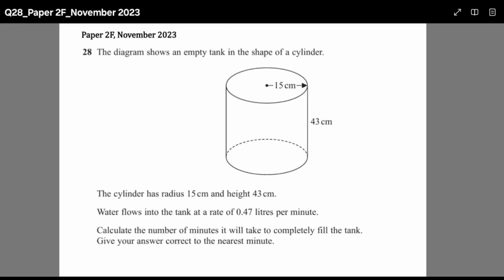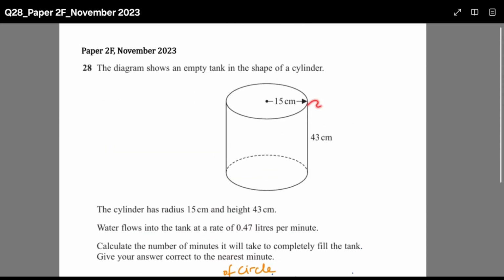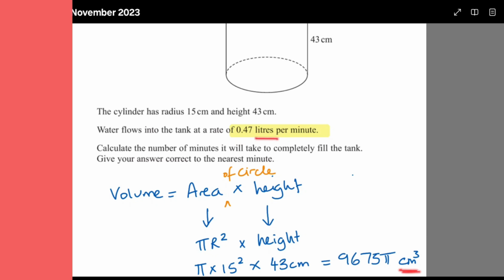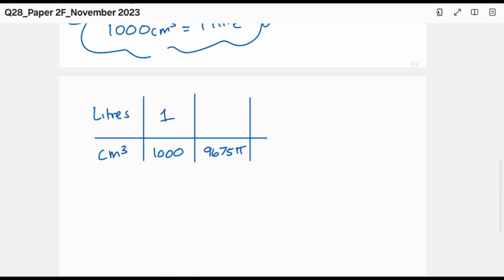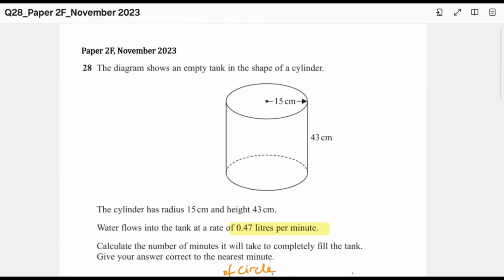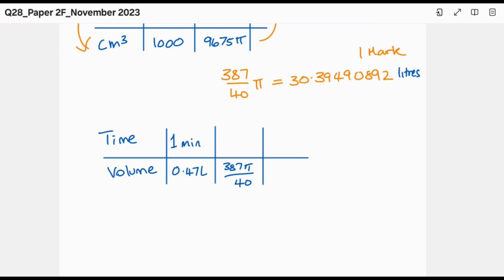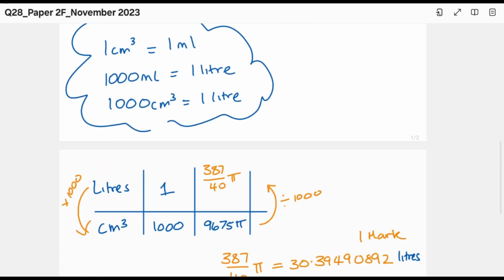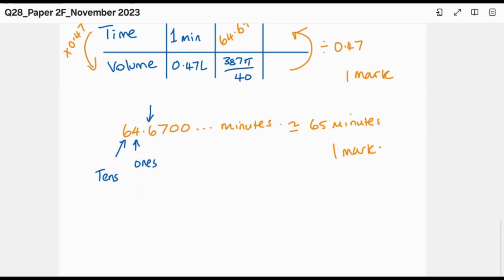How to FIND THE VOLUME OF A CYLINDER | Edexcel Foundation GCSE Maths | Q28 Paper 2F Nov 2023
GCSE Maths | Grade 4/5 Target | Crossover Question
Confused about finding the volume of a cylinder? This video walks you through a GCSE geometry exam question.  Learn how to calculate the volume of a cylinder and boost your exam technique.
This video is ideal for students aged 14 and above preparing for GCSE Maths Foundation (1MA1) and aiming for a Grade 4 or 5.

for more free maths videos and revision resources.

🧮 In this video:
➡️ Step-by-step walkthrough of Question 28, Paper 2F, November 2023
➡️ How to find and use the volume of a cylinder
➡️ Convert cm³ to litres
➡️ Work with flow rate and time
➡️ Understand mark distribution and exam technique tips

🧠 Calculator used: Casio fx-991CW

📚 Chapters:
00:00:00 – Intro
00:00:28 – Q28, Paper 2F, Nov 2023
00:01:10 – Volume of a Cylinder
00:04:07 – Units for Volume
00:05:14 – Convert cm³ to Litres
00:09:49 – Mark Distribution
00:10:29 – Flow Rate: Volume ÷ Time
00:14:03 – Quick Recap
00:14:26 – Rounding to the Nearest Minute
00:16:44 – Final Recap

💬 Your turn:
If this question came up on your exam, how confident would you feel tackling it?
Rate yourself from 1️⃣ (totally stuck) to 5️⃣ (I've got this!) in the comments 👇

👩🏽‍🏫 About Me
Hi! I'm Miss Joseph, a passionate full-time Maths teacher and qualified GCSE examiner with over 20 years of classroom experience. I know what it feels like to struggle with Maths— That’s why I created GCSE Maths Camp, to help students like you build confidence, boost grades, and finally feel good about Maths.